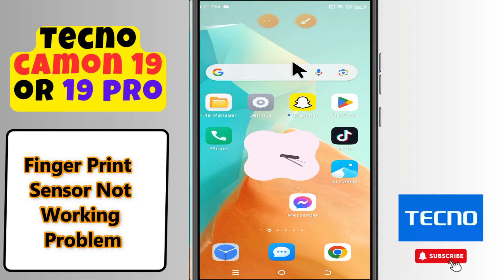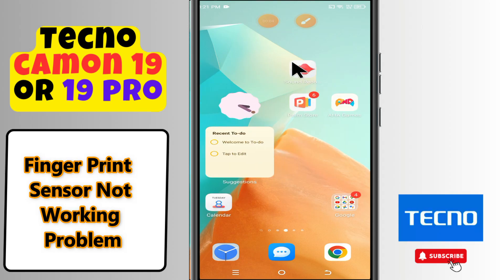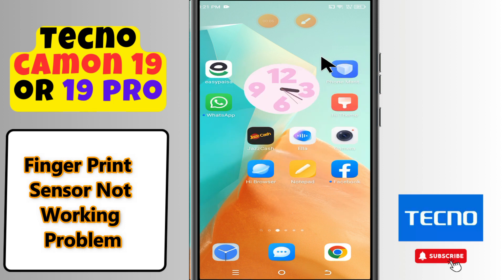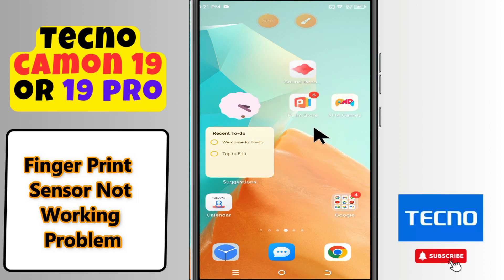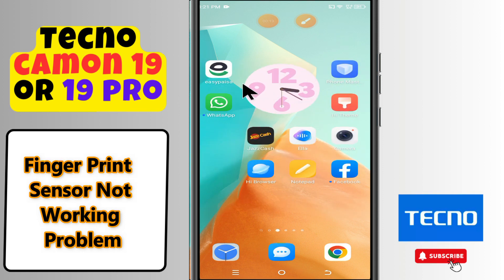Finger Print Sensor Not Working Problem Tecno Camon 19/19 Pro| How to solve fingerprint sensor issue